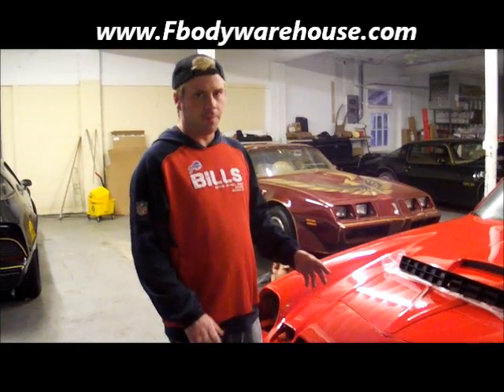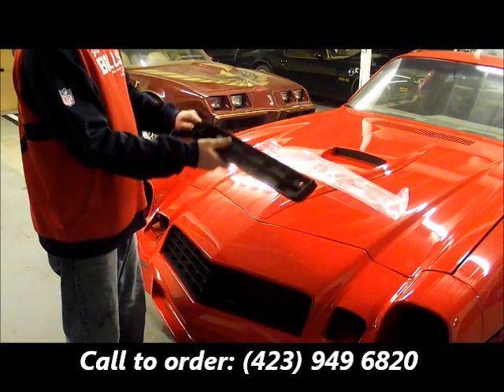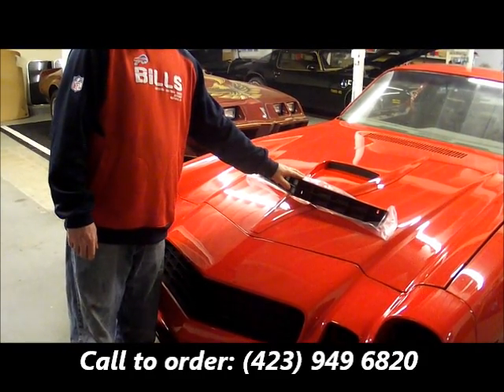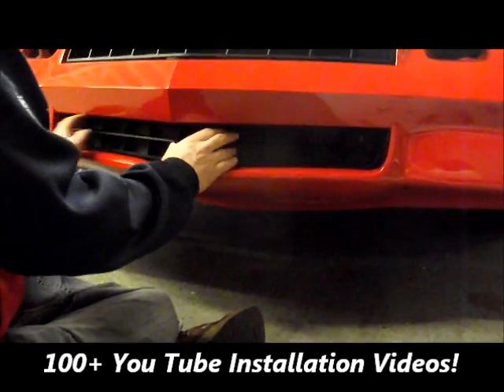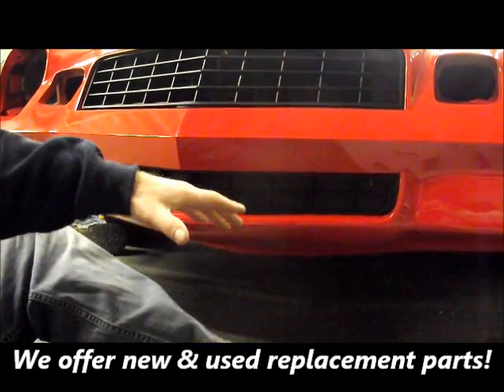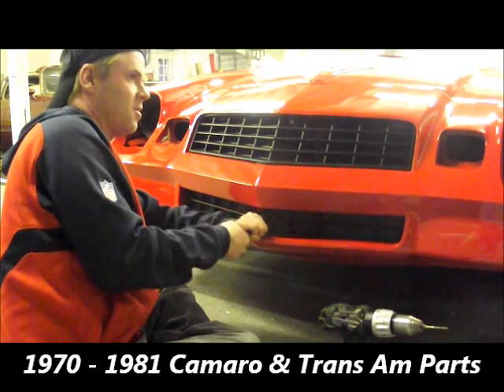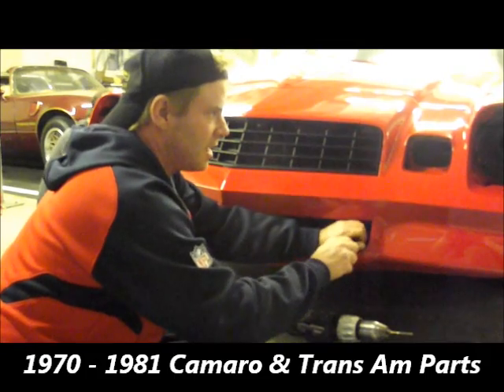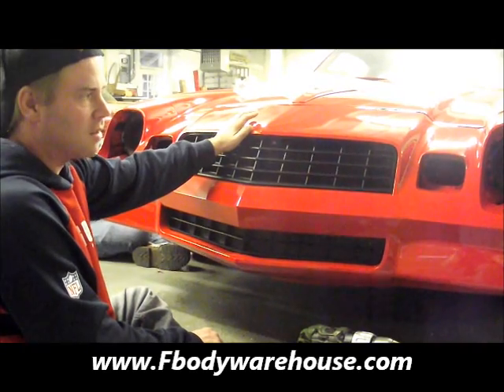"How To" Video Install a Lower Grill 1978 1979 Camaro (Also fits 1980 - 1981) Fbodywarehouse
This video guides you through the tips & tricks of installing a new OER produced lower grill for the 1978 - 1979 Camaro. This unit will also fit 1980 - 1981 Camaro models as well. Fbodywarehouse offers these new replacement grills online for sale of course.